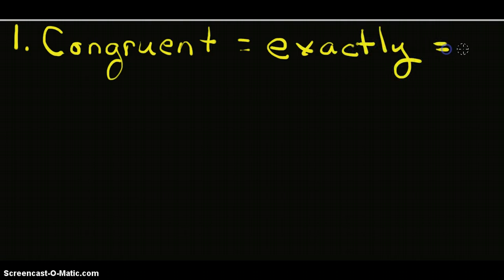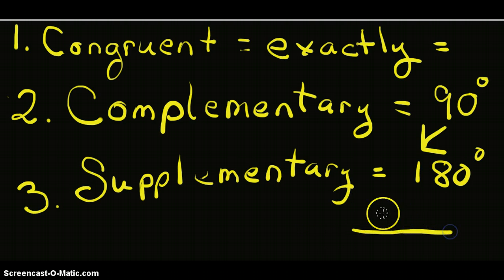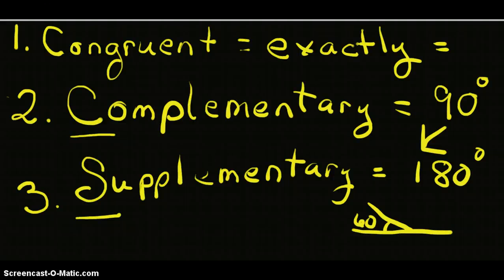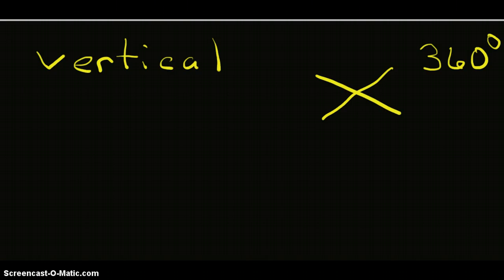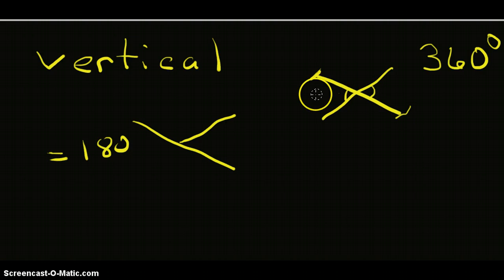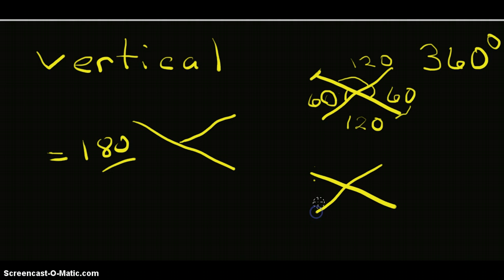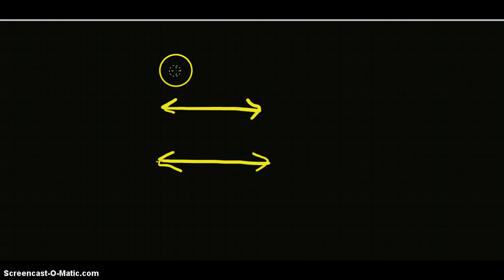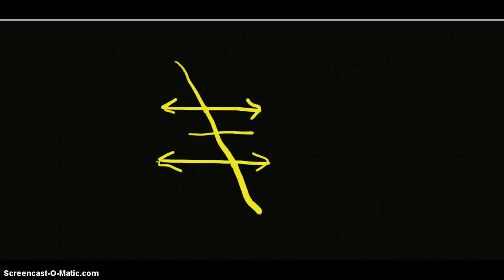Angle Relationships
GED Tool Box:  This video will describe the relationships between angles.  We'll discover the relationships of congrurent, conplementary, supplementary, & vertical angles.  We'll discover the relationships of the angles contained in parallel lines with a transversal.